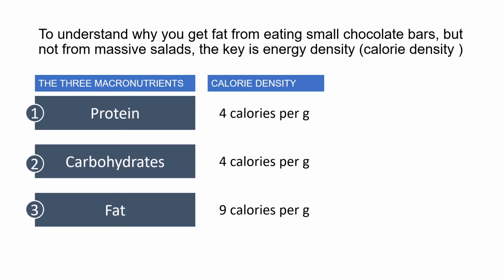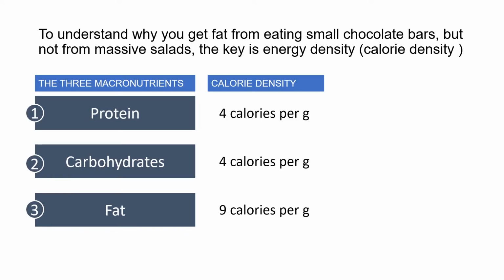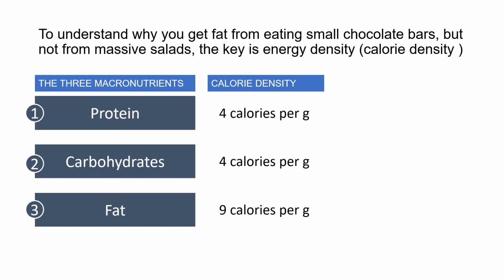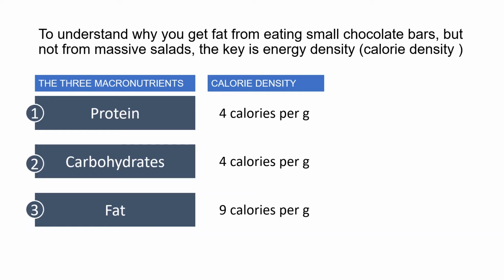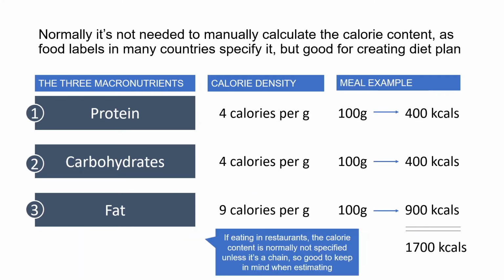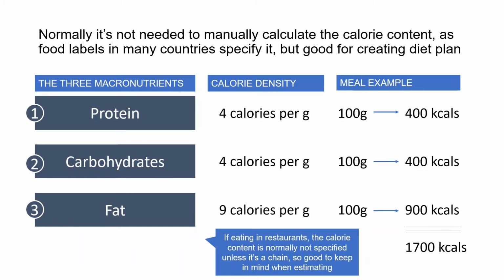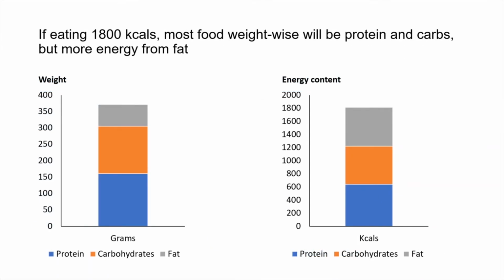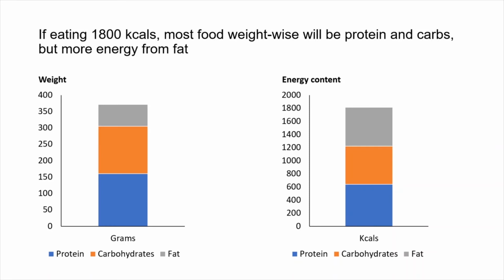You NEED To Understand Macronutrients To Best Get In Shape - Info Miniseries 1 | Vlog #11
Short introduction to the 3 macronutrients and how they contribute to the overall diet and calorie intake.